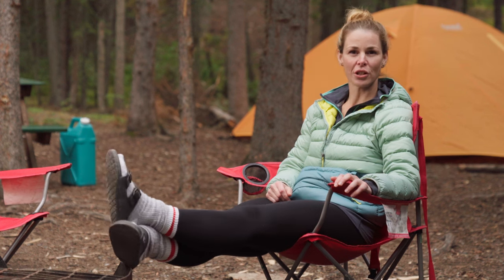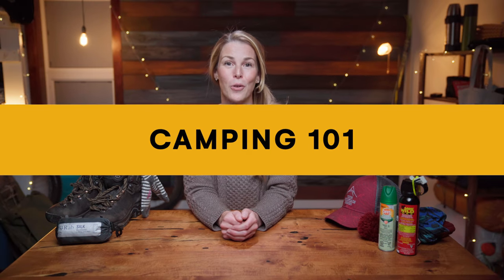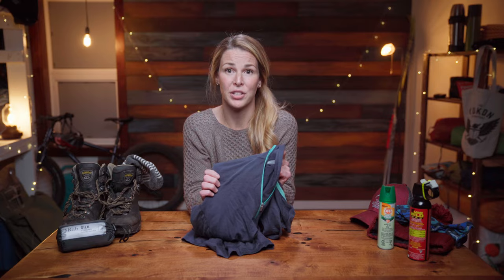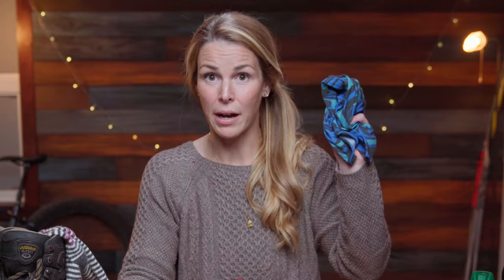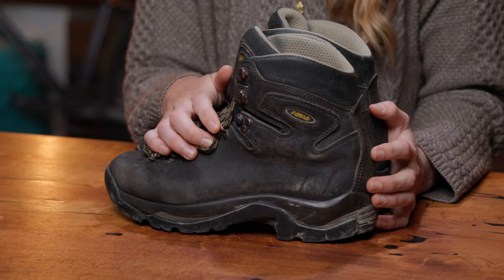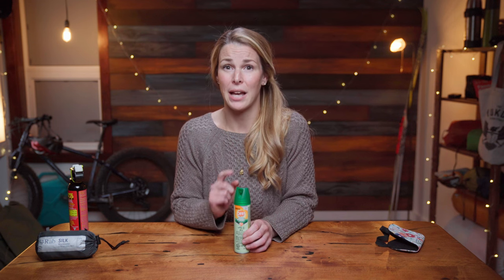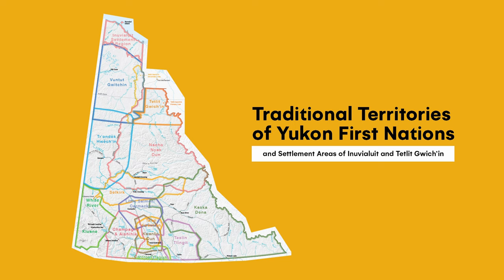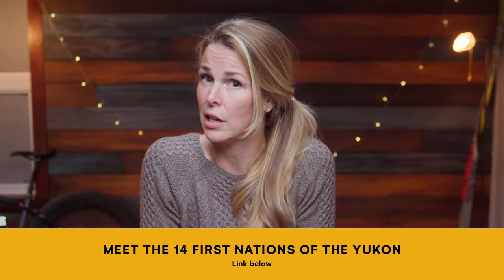Travel Yukon Travel Tips - Camping 101